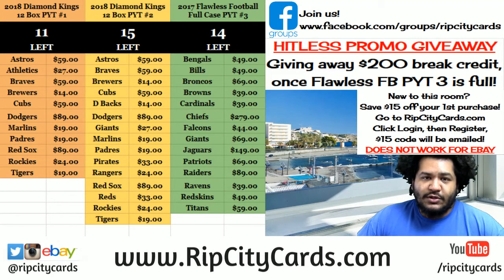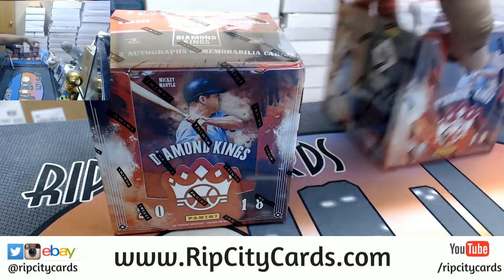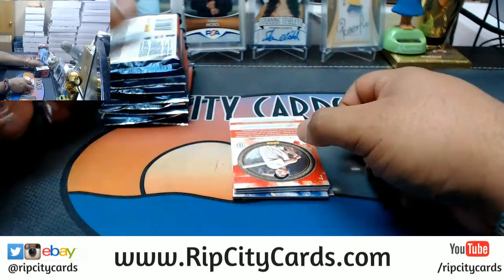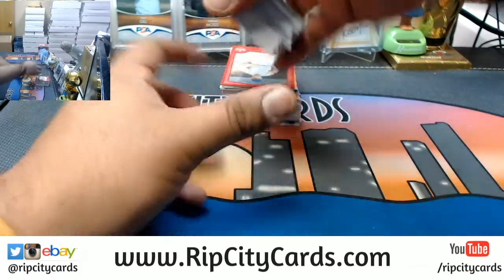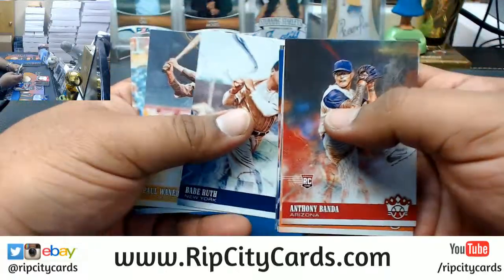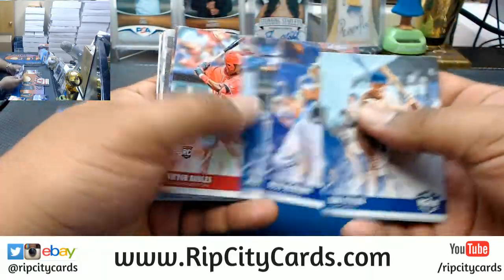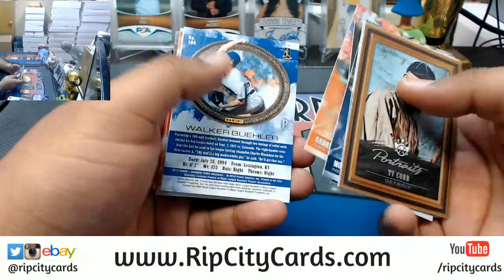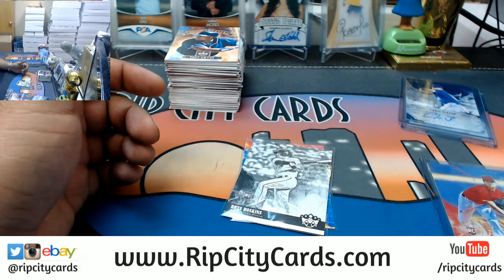2018 Diamond Kings Baseball Personal Box RCC 04152018